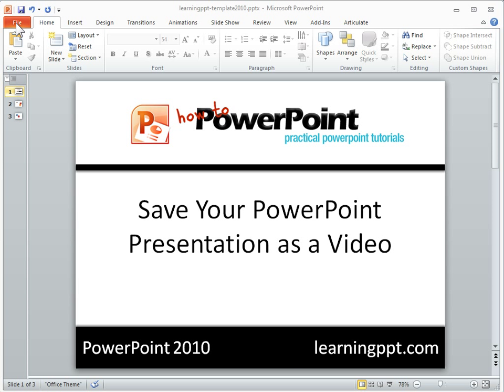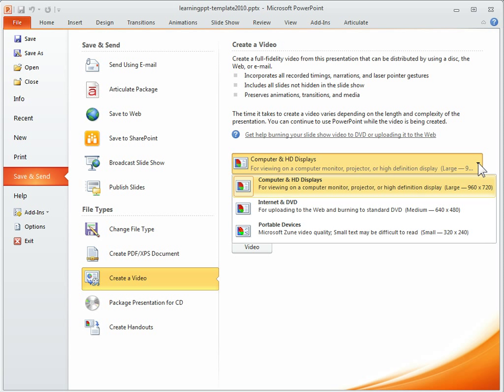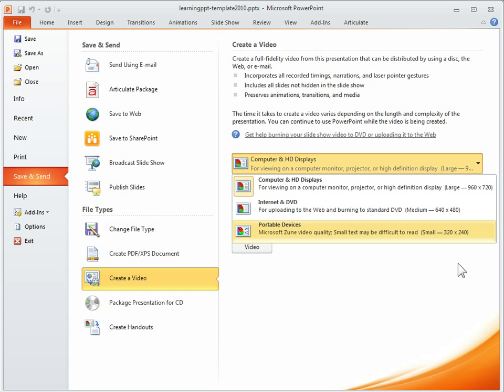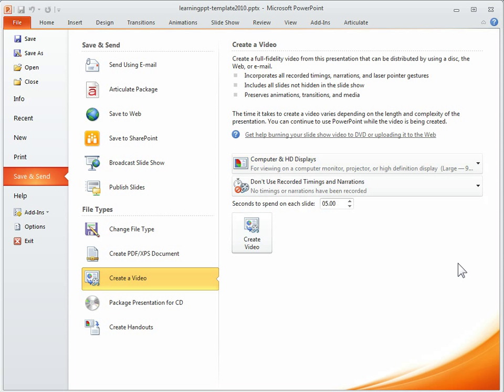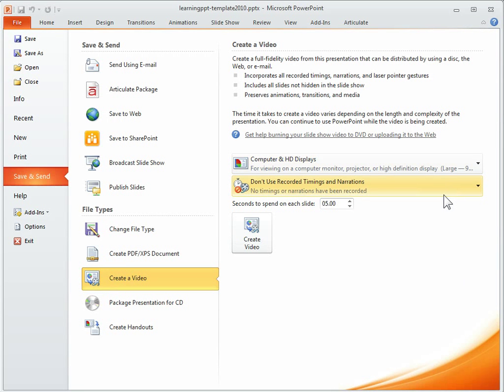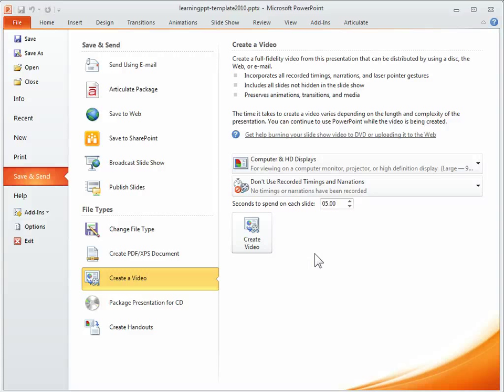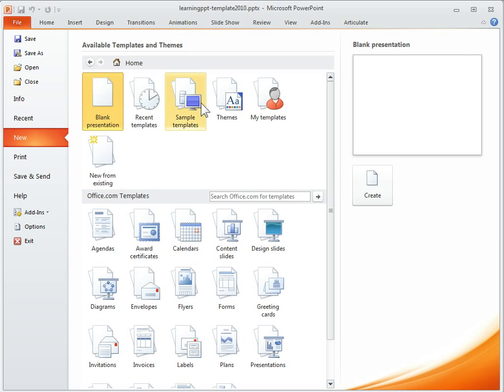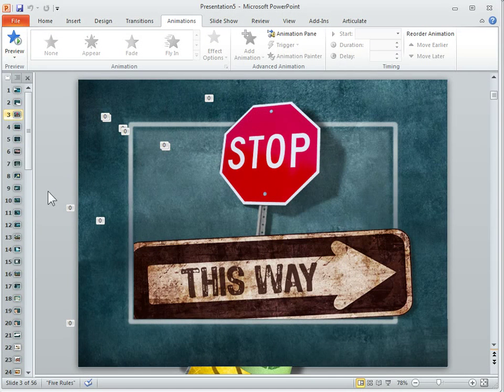How to save your PowerPoint 2010 presentation as a video.